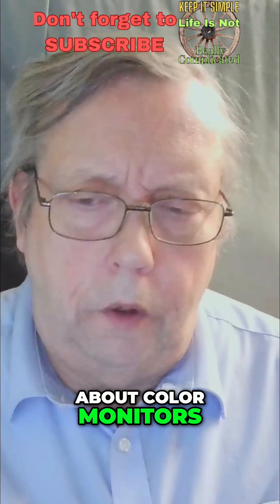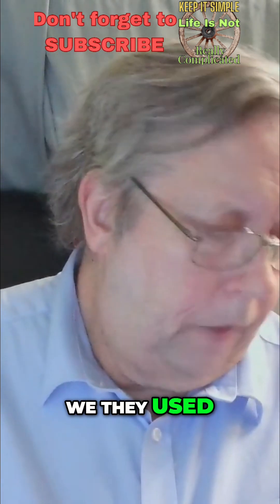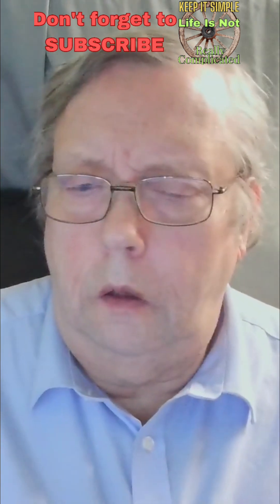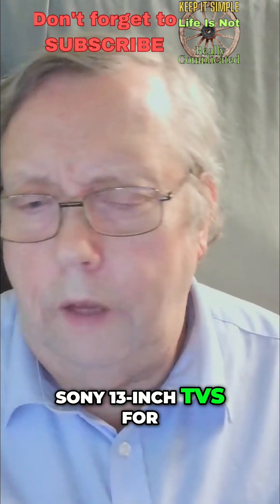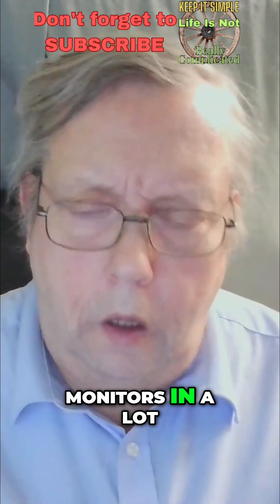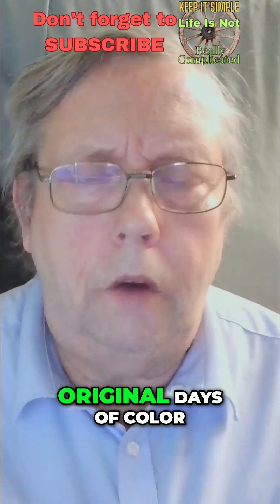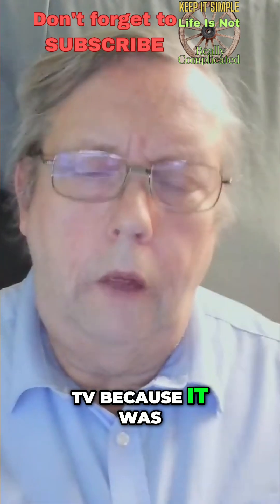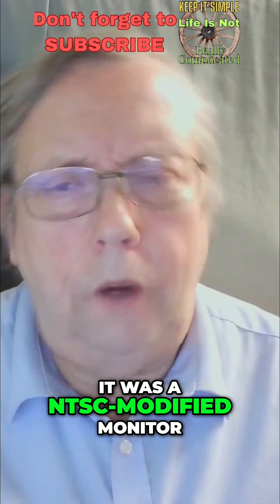£50 TV vs £1000 Monitor: The SHOCKING Truth About Color!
Is a more expensive monitor really better than a cheap TV? They might look identical, until brightness changes reveal crucial differences in color accuracy and signal processing.